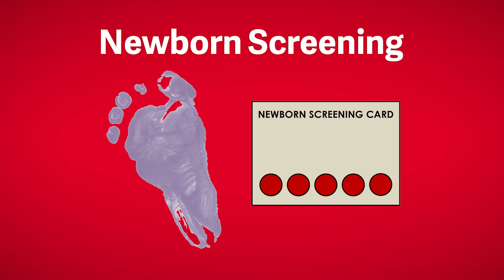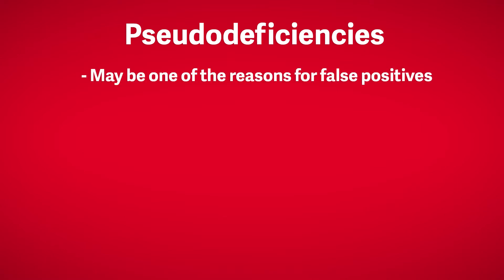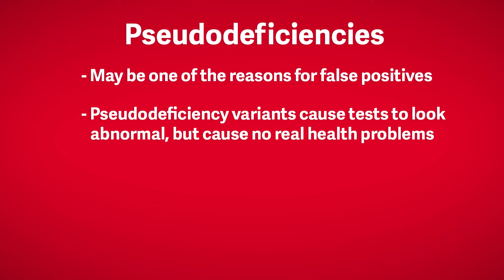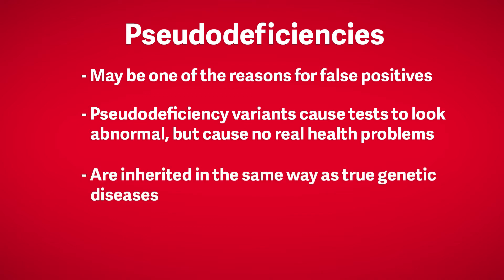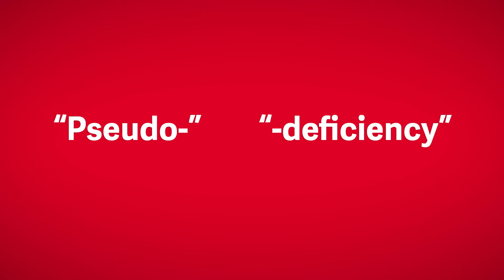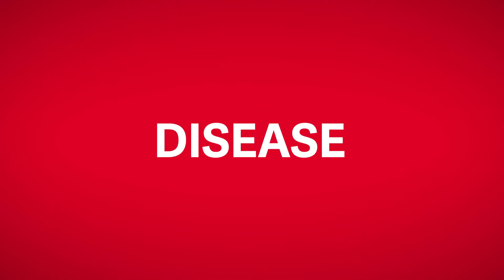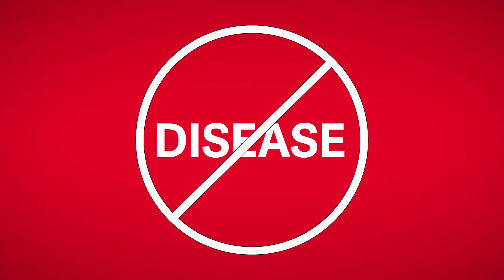Pseudo-deficiency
Our geneticist, Kerri Bosfield, M.D., discusses pseudo-deficiency variance that may come from newborn screening.